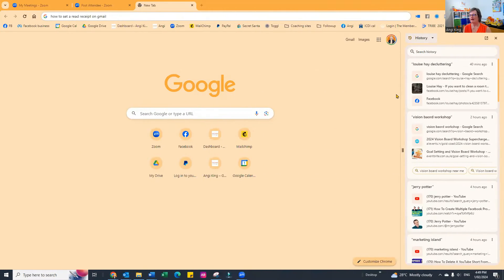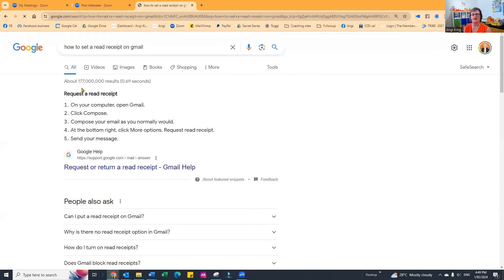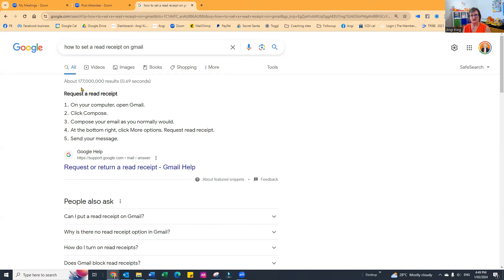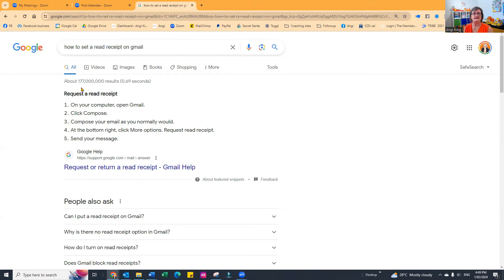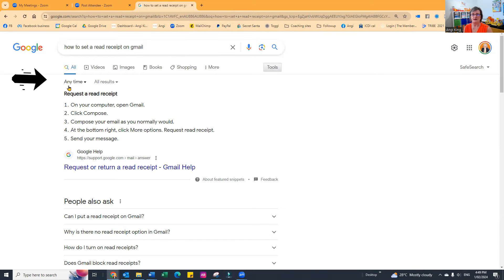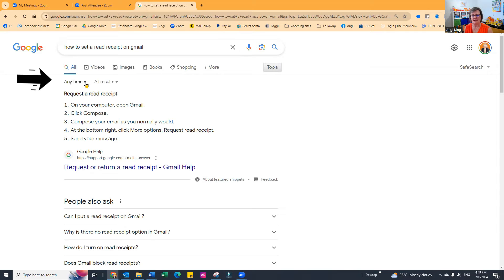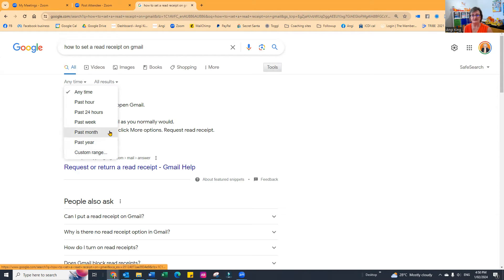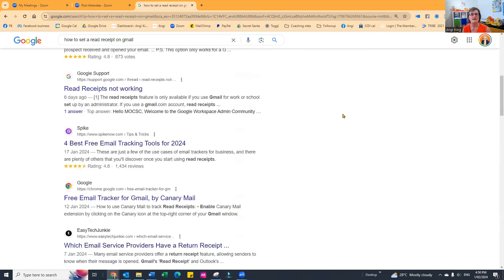Tech Tip #74 - How to get the latest results from a Google Search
Do you get frustrated doing a Google Search only to find there are so many and. they are out of date?

Me too.

Check out this quick video where I show you how to always return the latest results..

For more support, join my Facebook community for Online business owners mastering their tech